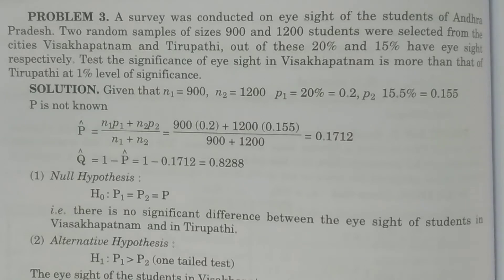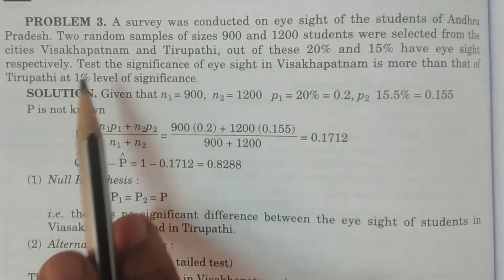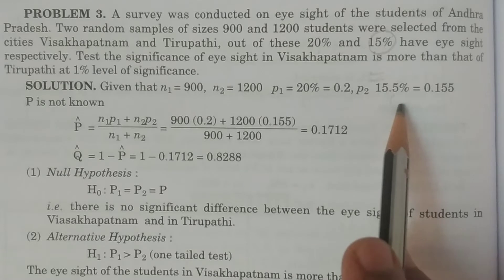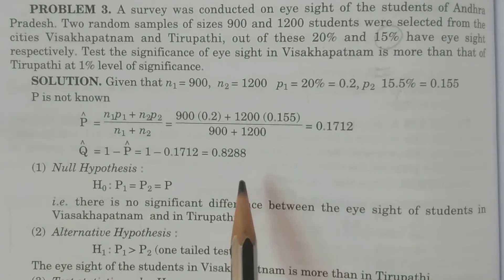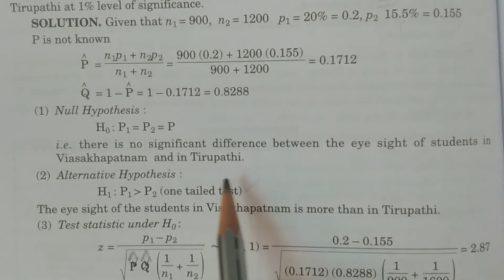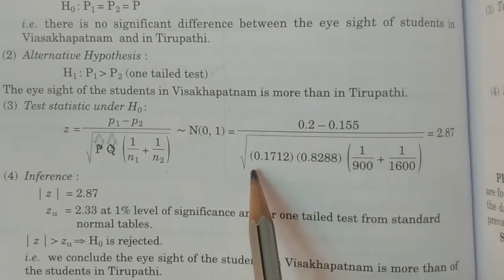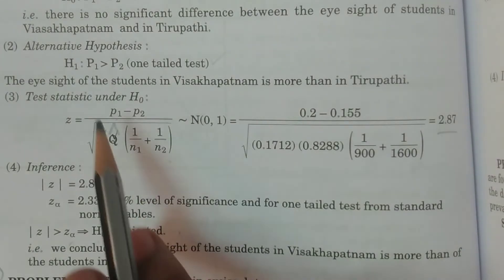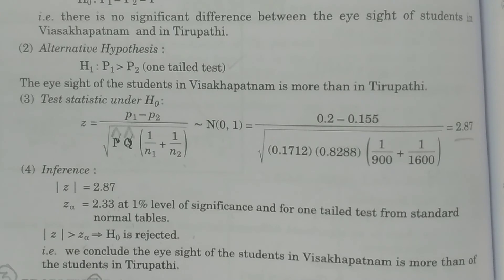Problem 3 - Test for Two Proportions - BSc Statistics || in Telugu